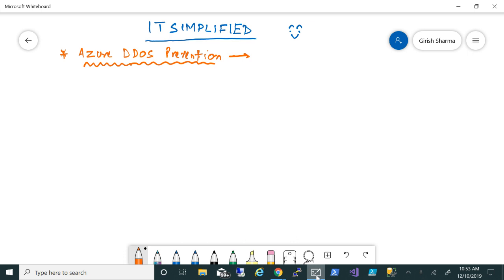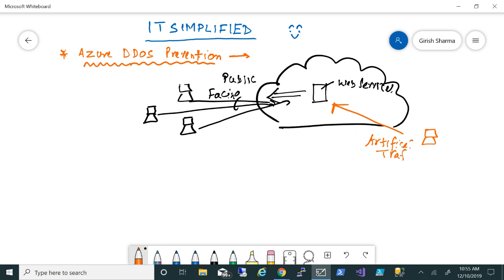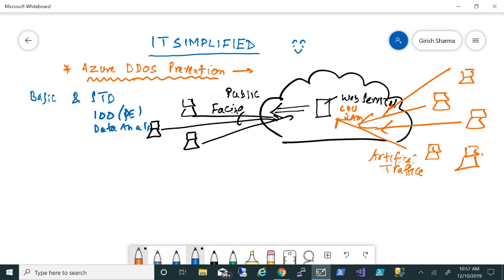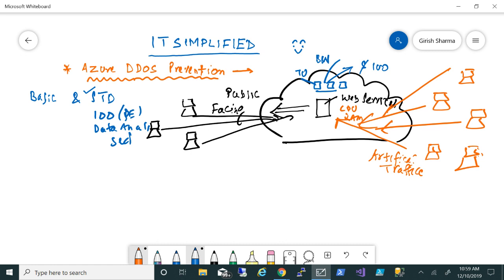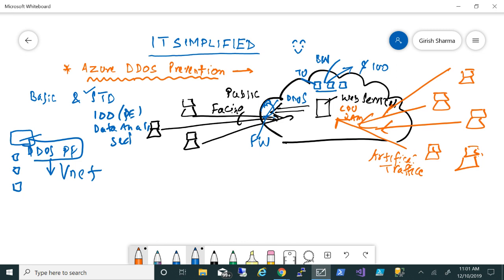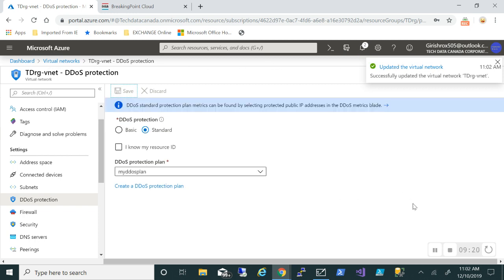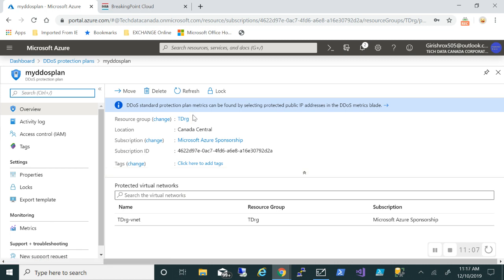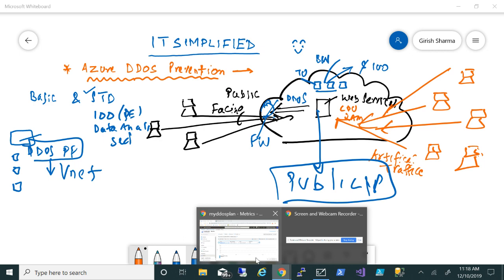Azure - DDoS Protection !!!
How to protect public facing instances from DDoS attacks ?